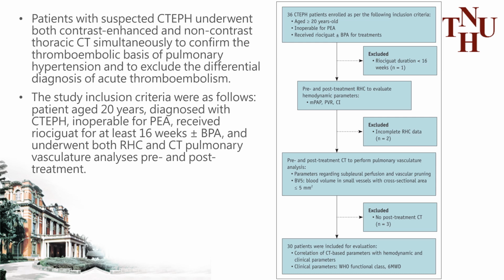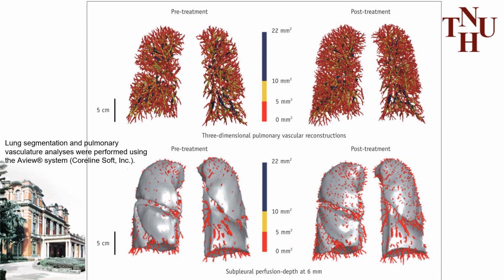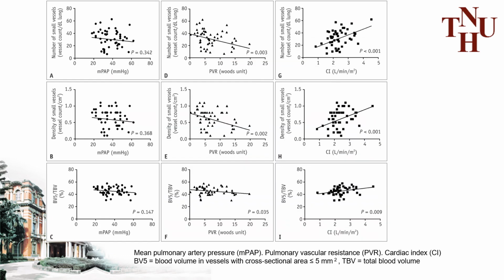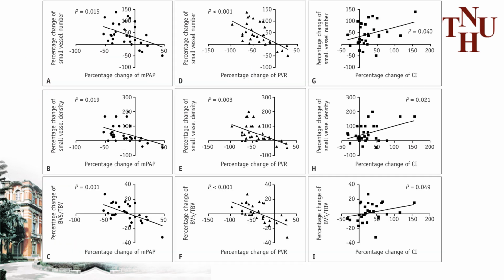[Listen to Authors] CT-based measures for CTEPH evaluation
Korean J Radiol. 2023 April;24(4):349-361 English.

Treatment Response Evaluation by Computed Tomography Pulmonary Vasculature Analysis in Patients with Chronic Thromboembolic Pulmonary Hypertension

Yu-Sen Huang1, Zheng-Wei Chen2,3, Wen-Jeng Lee1, Cho-Kai Wu2, Ping-Hung Kuo2, Hsao-Hsun Hsu4, Shu-Yu Tang2,3, Cheng-Hsuan Tsai2, Mao-Yuan Su1, Chi-Lun Ko5, Juey-Jen Hwang2, 3, Yen-Hung Lin2, Yeun-Chung Chang1*

1Departments of Medical Imaging
2Internal Medicine
3 Department of Internal Medicine, National Taiwan University Hospital Yun-Lin Branch, Yun-Lin, Taiwan
4Surgery
5Nuclear Medicine, National Taiwan University Hospital and National Taiwan University College of Medicine, Taipei, Taiwan

Corresponding author: Yeun-Chung Chang, MD, PhD
Department of Medical Imaging, National Taiwan University Hospital and National Taiwan University College of Medicine, Taipei, Taiwan
No. 7, Chung-Shan S. Rd., Taipei 100, Taiwan

Received September 9, 2022 ; Revised December 21, 2022 , 2022; Accepted January 28, 2023